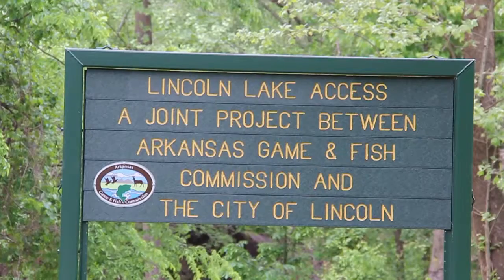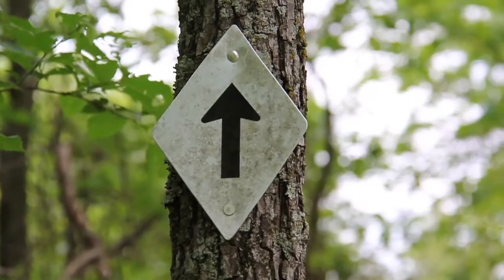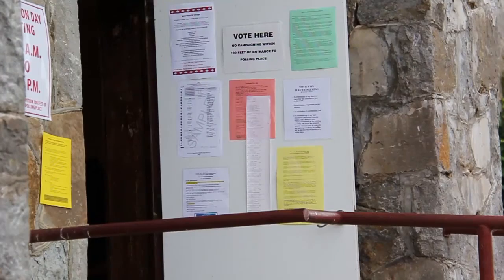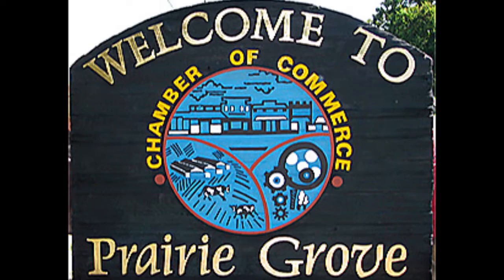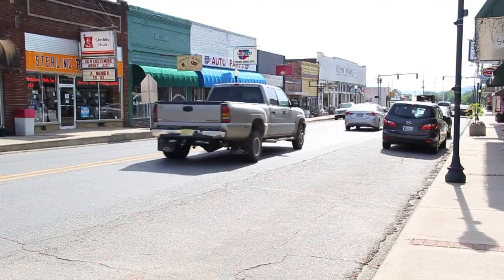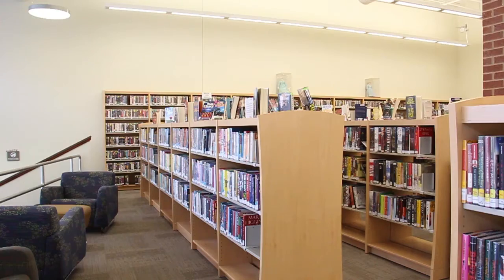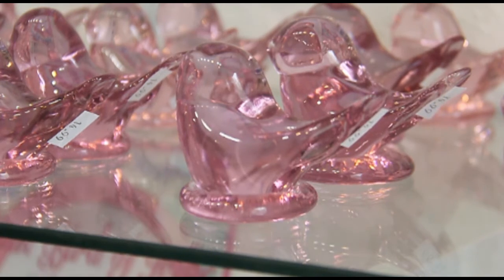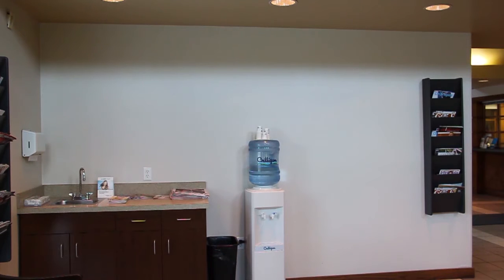Resume Reel WST